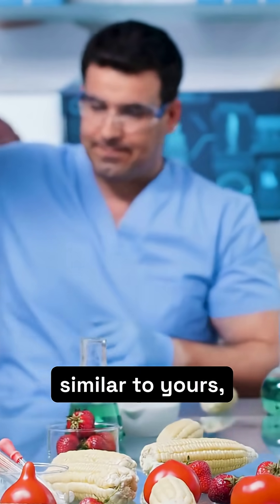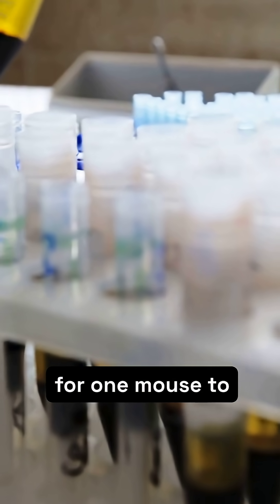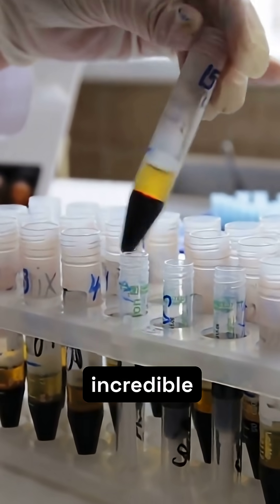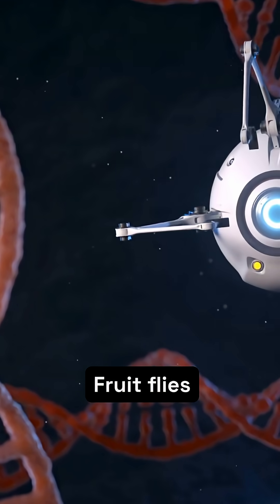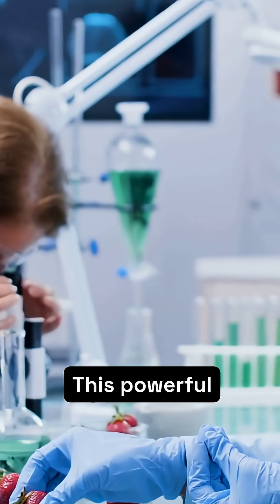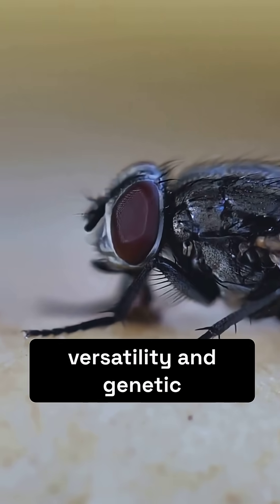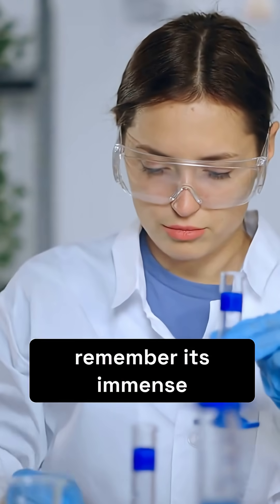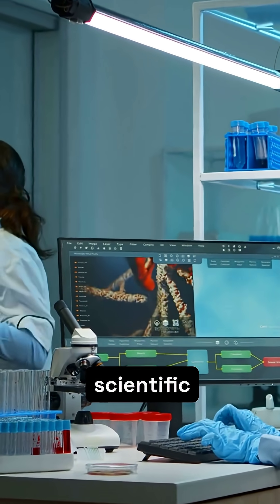Fruit Flies Hold the SECRET to Genetic Research Breakthroughs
Description recommendations for "Fruit Flies Hold the SECRET to Genetic Research Breakthroughs" with keywords "Fruit Flies Hold the SECRET to Genetic Research Breakthroughs"